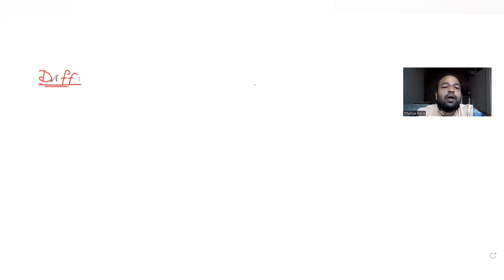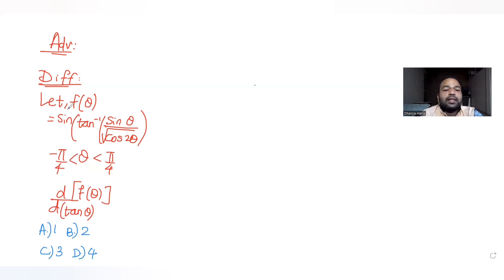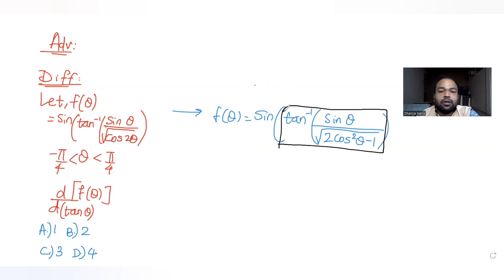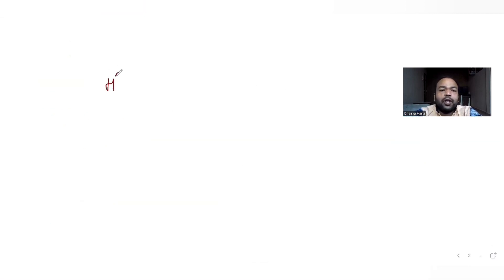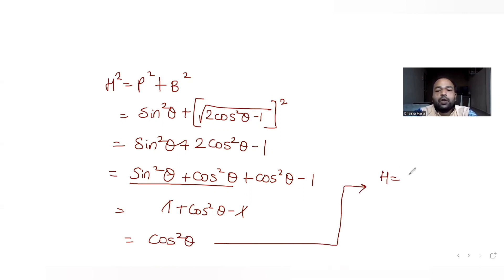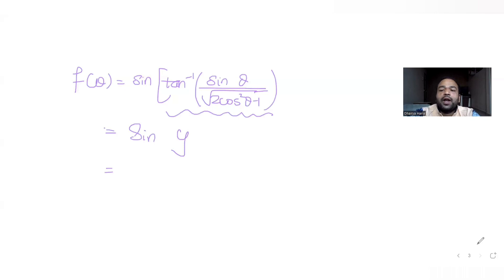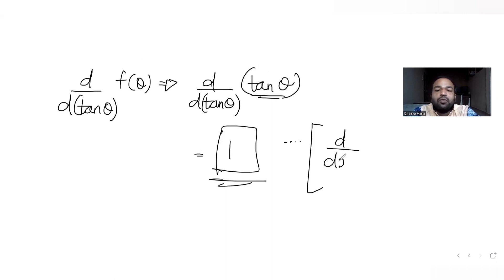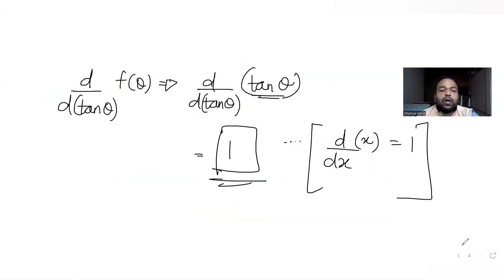Let f(theta)=sin(tan^-1(sin theta/√cos 2theta)), where -π/4 theta π/4| Differentiation| JEE Advanced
Let f(theta)=sin(tan^-1(sin theta/√cos 2theta)), where -π/4 is less than theta is less than π/4, Then the value of d/d(tan theta) f(theta) is _____?
A. 1
B. 2
C. 3
D. 4